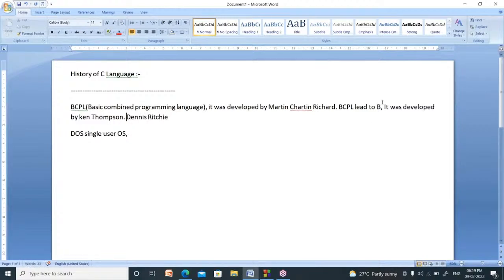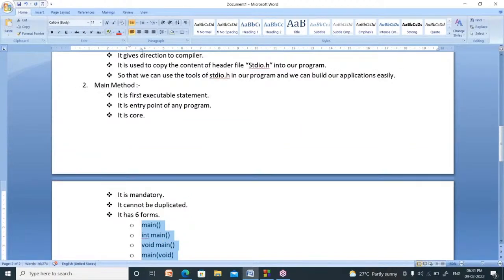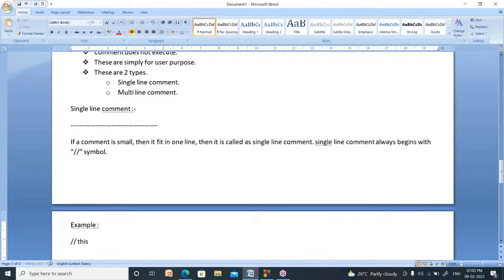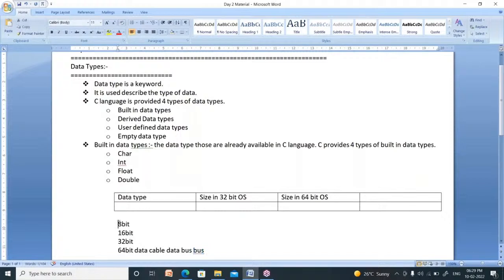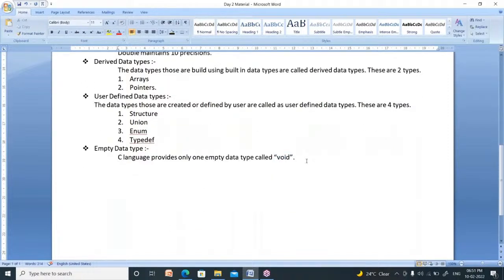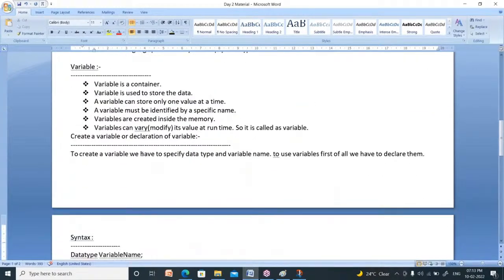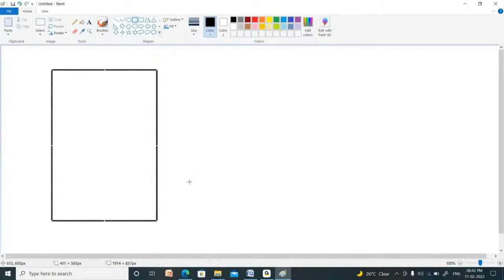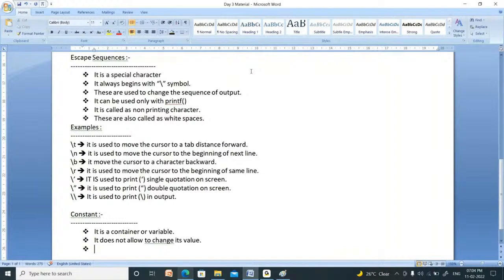C-LANGUAGE tutorials by Mr. M.C.P. Saheb Sir